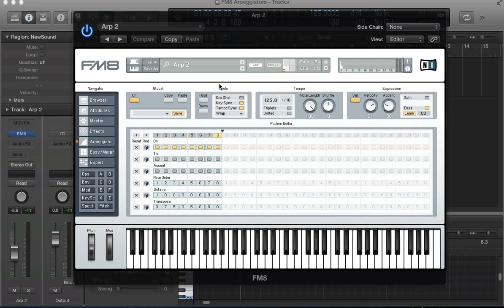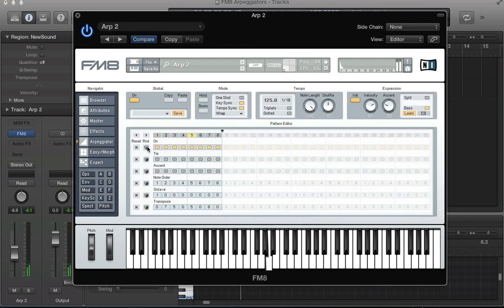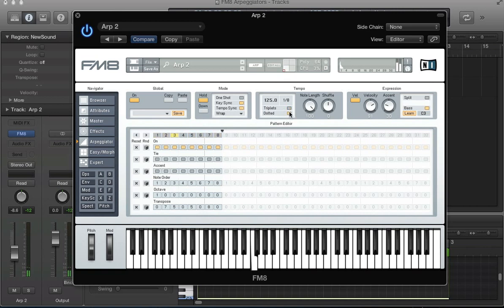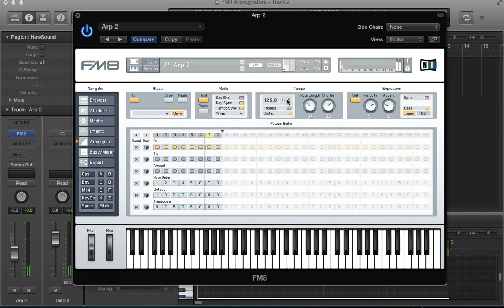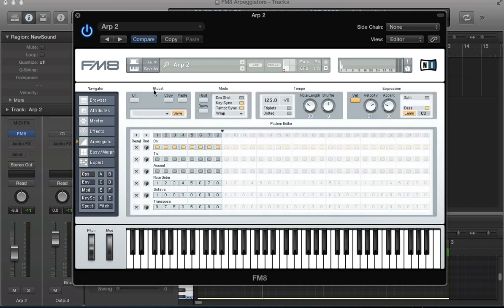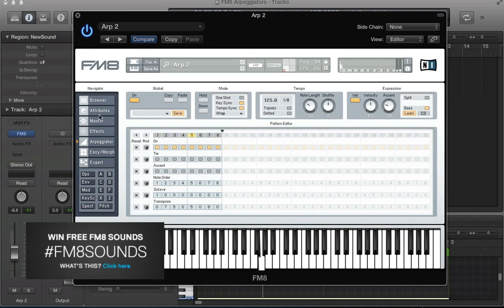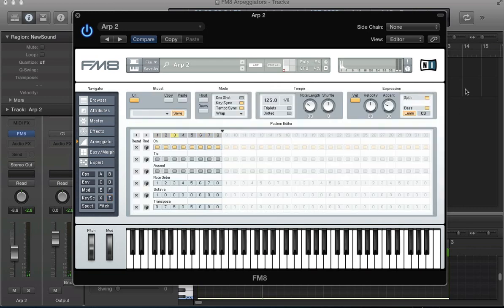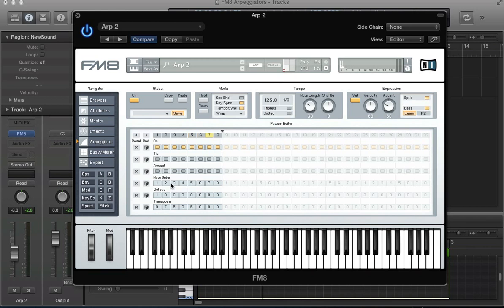NI FM8 - How To Use The Tempo And Expression Features In The FM8 Arp - How To Tutorial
See all 4 parts of this 'Learn The Secrets Of The Arpeggiator' series for FM8 by clicking

In part two of this series learn how to use the tempo and expression features in the FM8 arpeggiator to create more expressive sounds.

In last week's tutorial, Johnny went over the basic global features of the FM8 arpeggiator. As we learned in that tutorial, the FM8 arpeggiator is pretty deep and feature rich. This week he takes everything a step further.

The most important controls in any arpeggiator would be the time/tempo and the time signature as they are what will have the most influence over your arp sequence. The FM8 arpeggiator has some pretty great features that can help further shape your sound like  Note Length. What this does is adds duration to the release and decay of each note in the arpeggiated sequence while keeping everything synced timing wise. It's a great feature for keep things interesting and automating it is a great way to differentiate between say the verse pattern and chorus pattern.

Another very useful feature in FM8's arpeggiator is the velocity switch. That allows for a great level of expressiveness when using the FM8 arpeggiator. If you have a section in the song that needs the arp sequence you've created, but it needs to be more subtle this one way to achieve that.